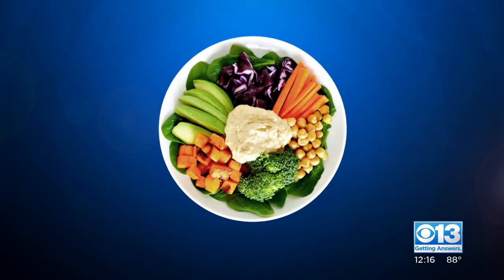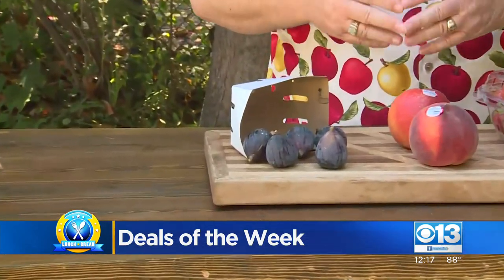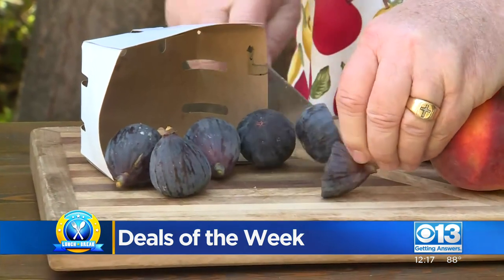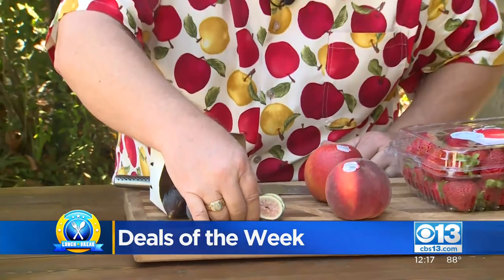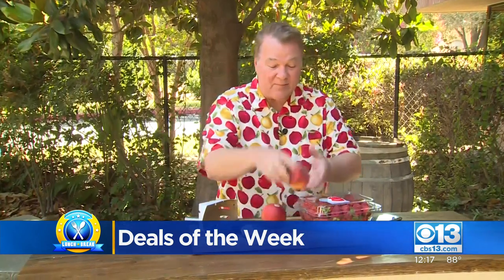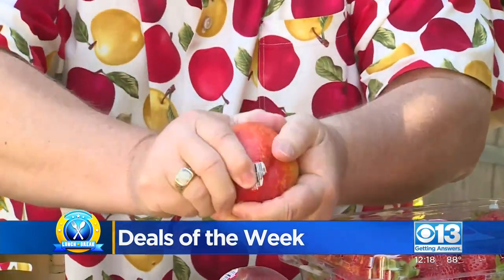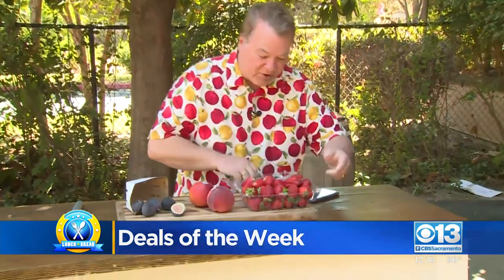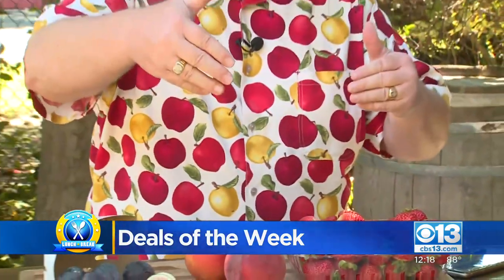Lunch Break: Deals of the week